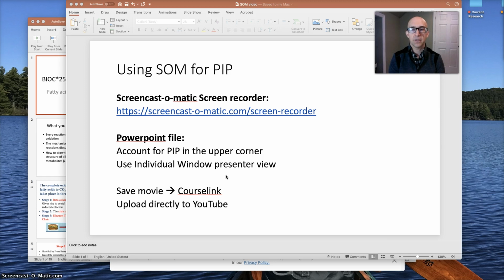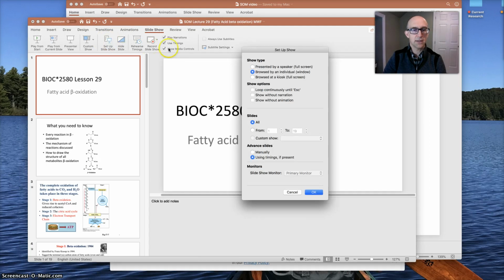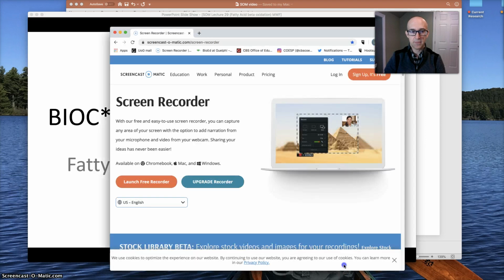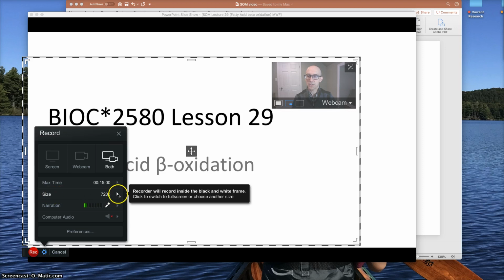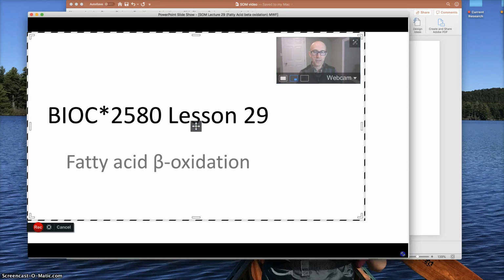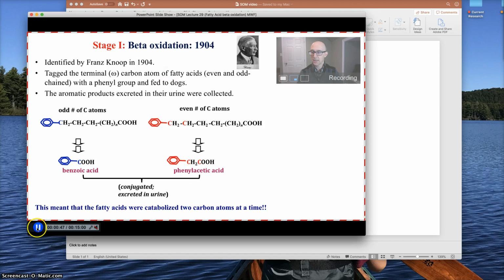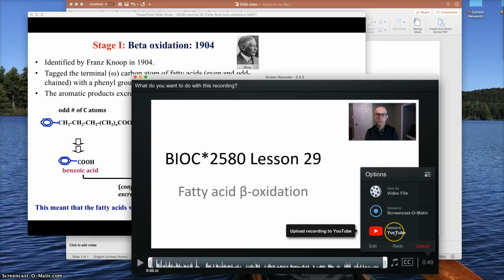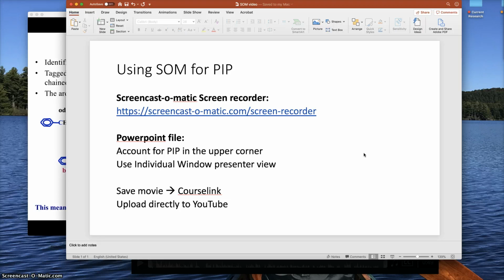How to get headshots on powerpoint videos for your classes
Using screencast-o-matic screen recorder:
The deluxe version is ~$28 CAD / YEAR!! (not $20 /month mentioned in the video)